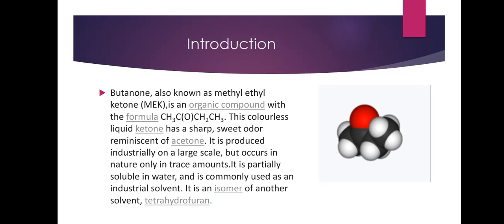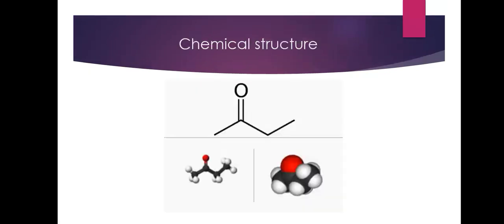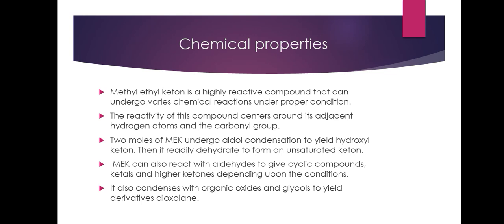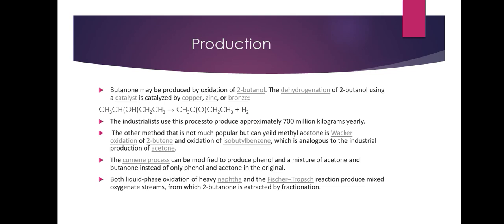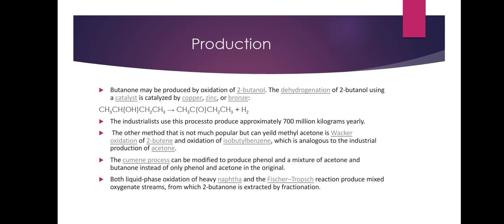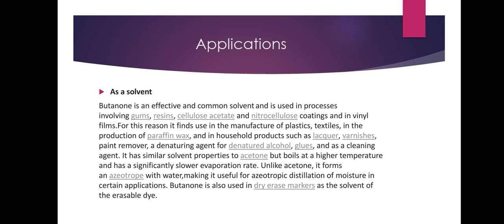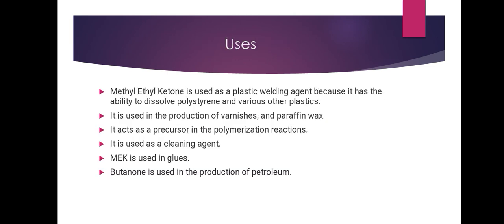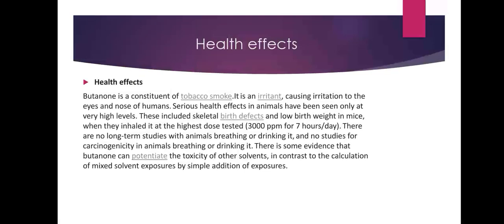METHYL ETHYL KETONE | CHEMISTRY | BASIC CONCEPTS | DR. HAMMAD MAJEED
Ahleen (BSCH 05)